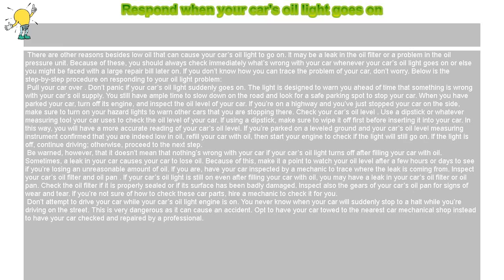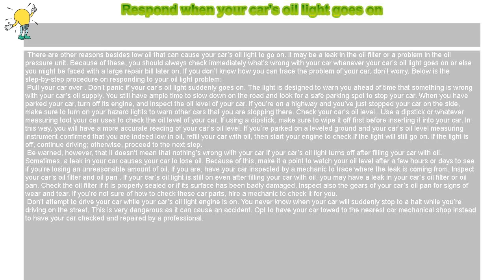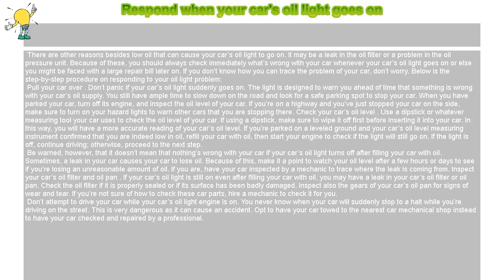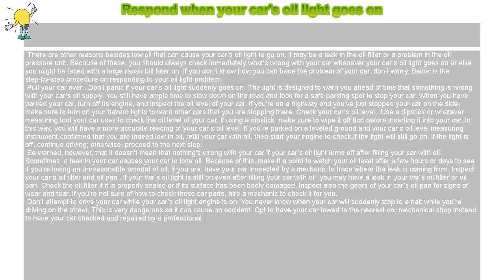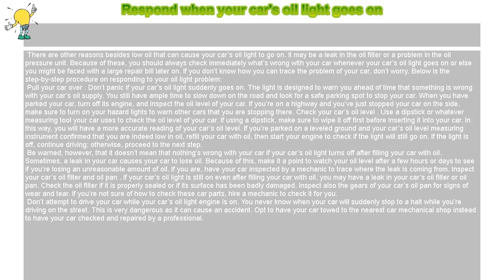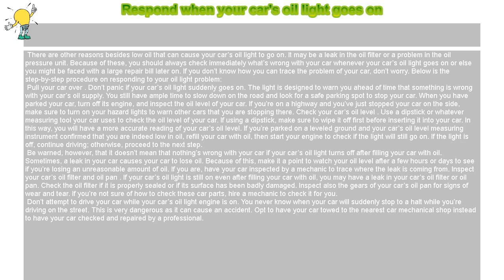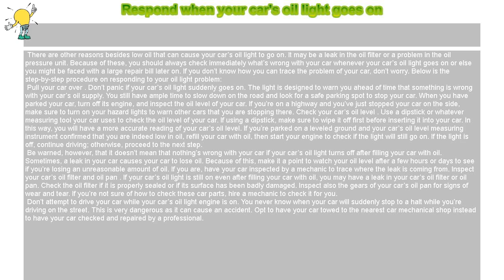How to : Respond when your car's oil light goes on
Respond when your car's oil light goes on

 There are other reasons besides low oil that can cause your car’s oil light to go on. It may be a leak in the oil filter or a problem in the oil pressure unit. Because of these, you should always check immediately what’s wrong with your car whenever your car’s oil light goes on or else you might be faced with a large repair bill later on. If you don’t know how you can trace the problem of your car, don’t worry. Below is the step-by-step procedure on responding to your oil light problem:

 Pull your car over . Don’t panic if your car’s oil light suddenly goes on. The light is designed to warn you ahead of time that something is wrong with your car’s oil supply. You still have ample time to slow down on the road and look for a safe parking spot to stop your car. When you have parked your car, turn off its engine, and inspect the oil level of your car. If you’re on a highway and you’ve just stopped your car on the side, make sure to turn on your hazard lights to warn other cars that you are stopping there. Check your car’s oil level . Use a dipstick or whatever measuring tool your car uses to check the oil level of your car. If using a dipstick, make sure to wipe it off first before inserting it into your car. In this way, you will have a more accurate reading of your car’s oil level. If you’re parked on a leveled ground and your car’s oil level measuring instrument confirmed that you are indeed low in oil, refill your car with oil, then start your engine to check if the light will still go on. If the light is off, continue driving; otherwise, proceed to the next step.

 Be warned, however, that it doesn’t mean that nothing’s wrong with your car if your car’s oil light turns off after filling your car with oil. Sometimes, a leak in your car causes your car to lose oil. Because of this, make it a point to watch your oil level after a few hours or days to see if you’re losing an unreasonable amount of oil. If you are, have your car inspected by a mechanic to trace where the leak is coming from. Inspect your car’s oil filter and oil pan . If your car’s oil light is still on even after filling your car with oil, you may have a leak in your car’s oil filter or oil pan. Check the oil filter if it is properly sealed or if its surface has been badly damaged. Inspect also the gears of your car’s oil pan for signs of wear and tear. If you’re not sure of how to check these car parts, hire a mechanic to check it for you.

 Don’t attempt to drive your car while your car’s oil light engine is on. You never know when your car will suddenly stop to a halt while you’re driving on the street. This is very dangerous as it can cause an accident. Opt to have your car towed to the nearest car mechanical shop instead to have your car checked and repaired by a professional.